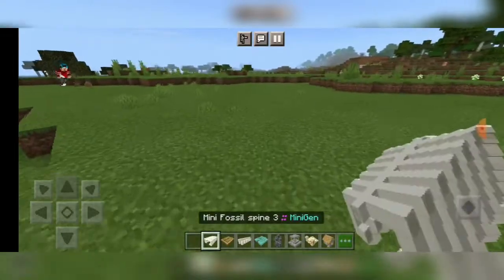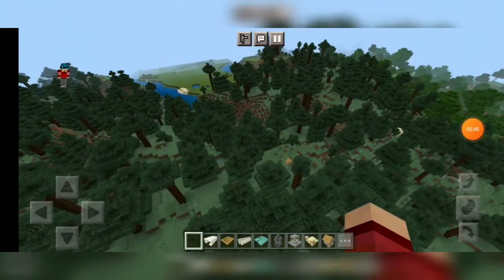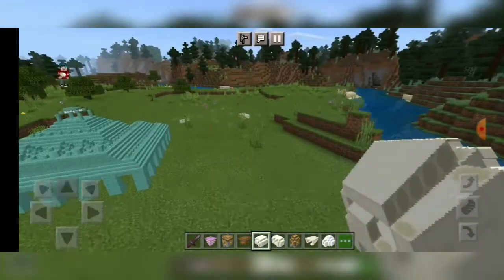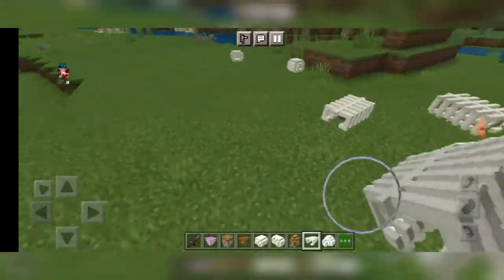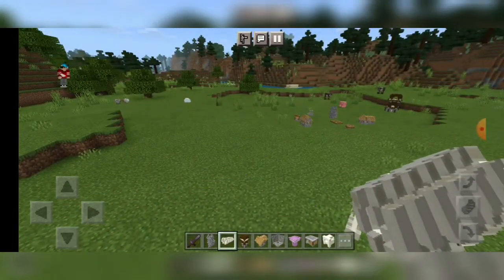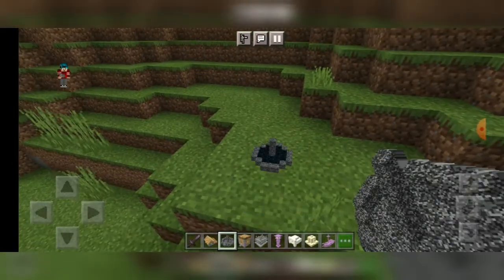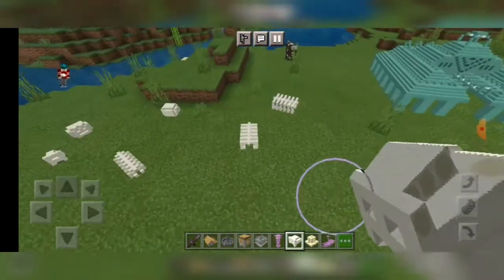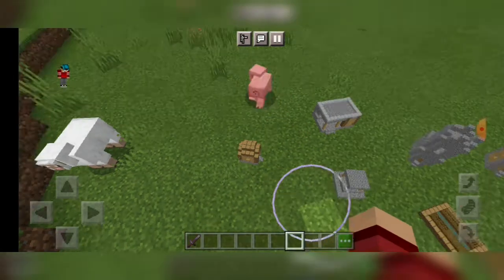What if Minecraft Structures Shrunk? | Addon Showcase